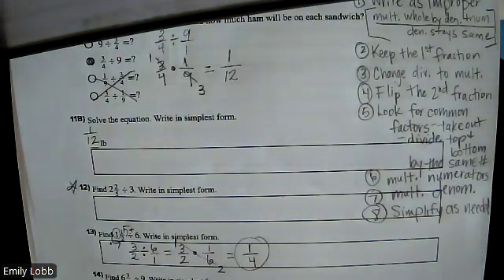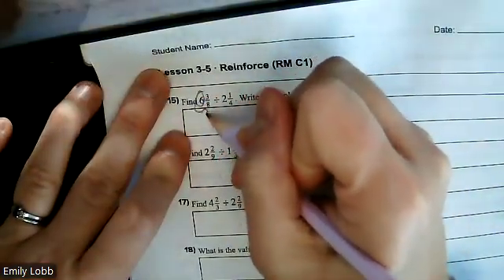3-5 Dividing Mixed Numbers Reteaching & 3-3 thru 3-5 Target Questions